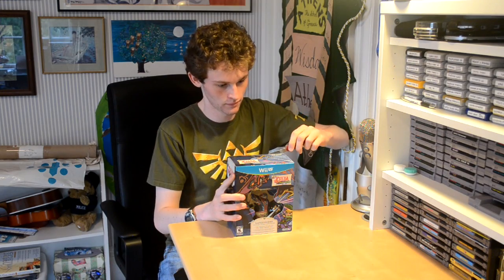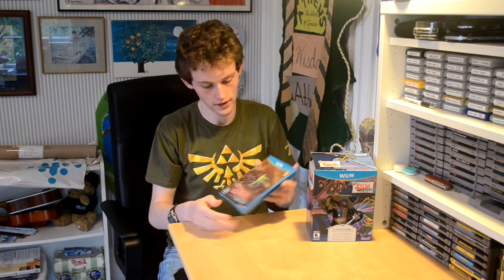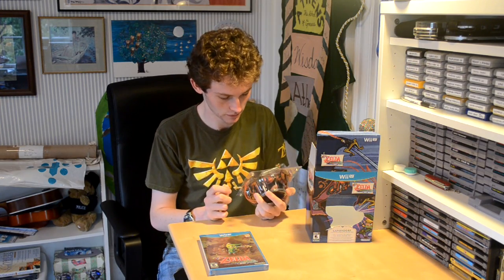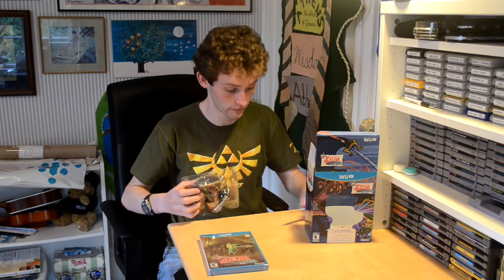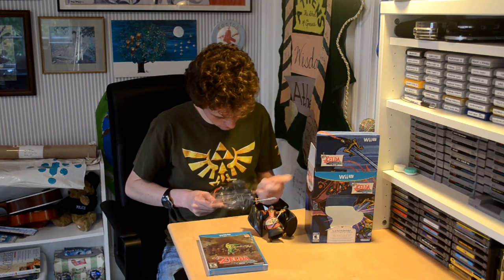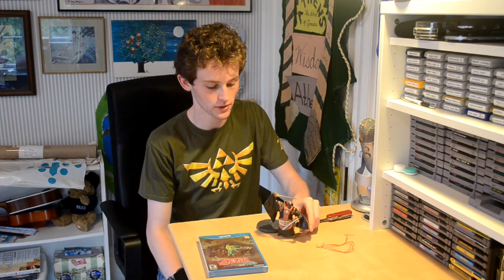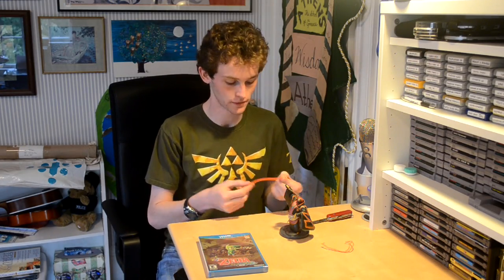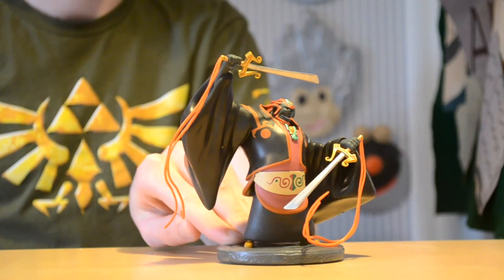Wind Waker HD Limited Edition Figurine Unboxing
Colin unboxes the Limited Edition figurine set of The Legend of Zelda: The Wind Waker HD.